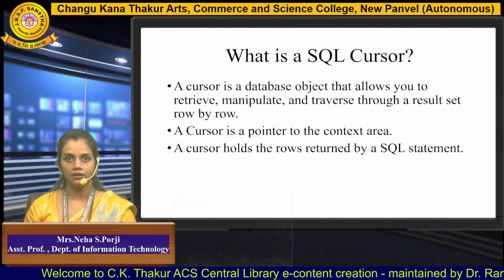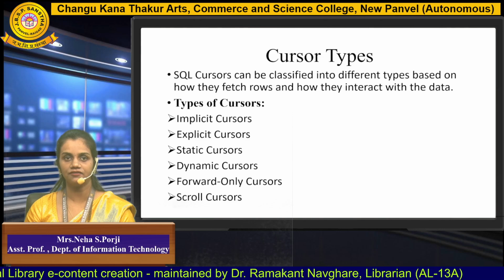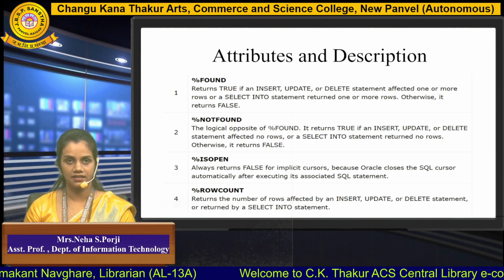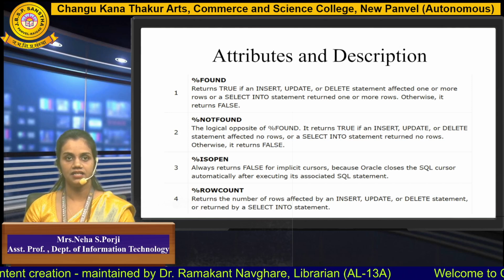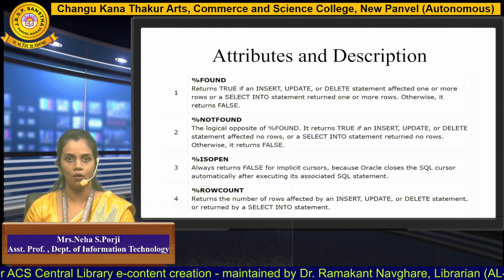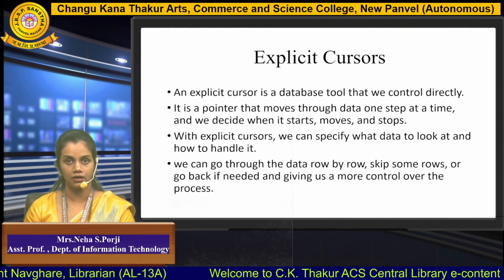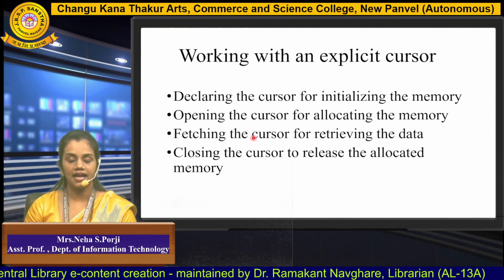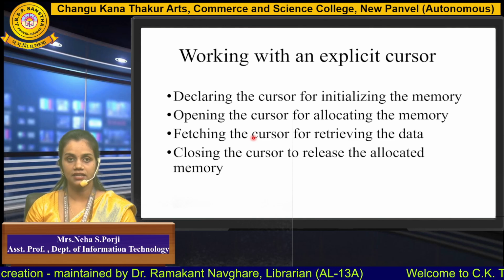Mrs.Neha Porji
Cursors in SQL